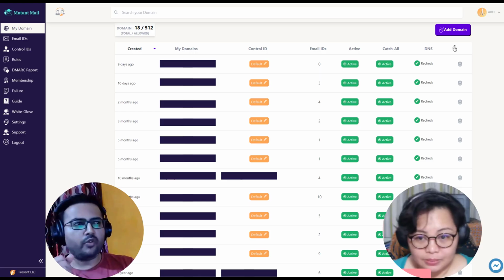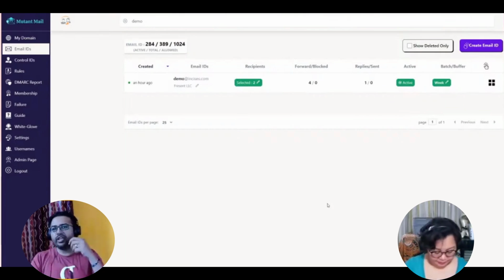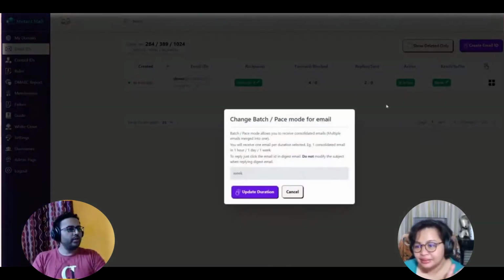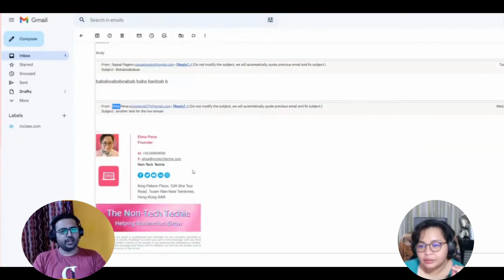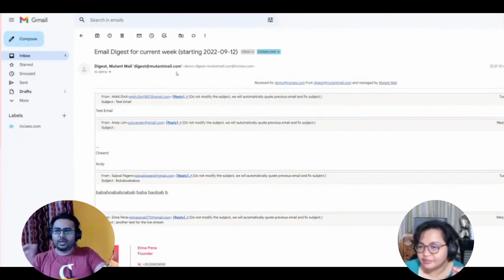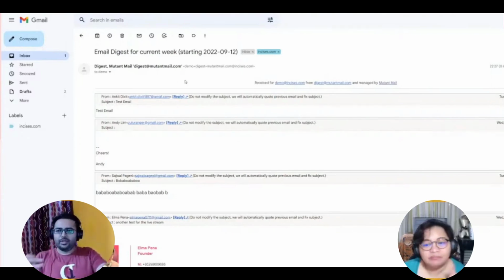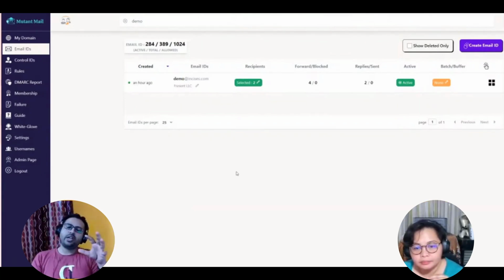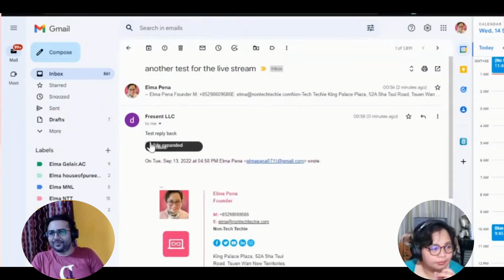Buffer / Batch feature | Reduce distraction with email digests | Tame your inbox | MutantMail.com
Now control your emails at your own pace with email digest.

No more constant distractions from your emails. Get them at your scheduled time, in a bundle.

Struggling with multiple Emails? Overcome the headache of managing multiple Email ids with our privacy-focused, server-side solution Mutant Mail.

It makes your email communication more efficient by searching through your email accounts and sending the email to the correct one. It also helps you create new email ids in one click!

Problem: Imagine having 5 domains, with 5 Email IDs each (admin, support, help, legal, contact). That's 25 Email IDs. Do we want to log in to every mailbox to keep the domain persona?

Answer: Receive, Reply & Send all Emails for your Domains from your free Gmail account(or any Email account) and save on Email Hosting.

Skip the Email client setup headache!

With Mutant Mail service you can receive, send and reply all using one mailbox.